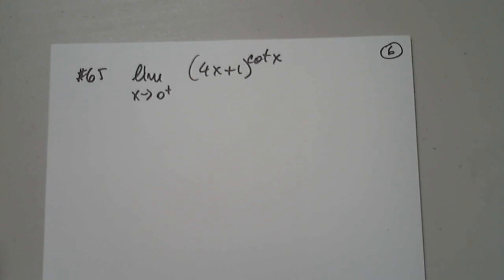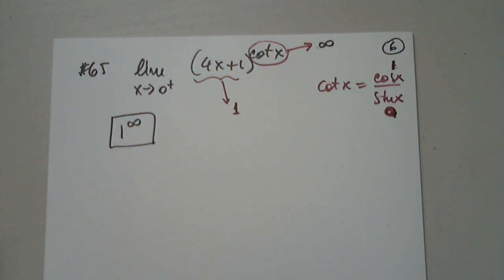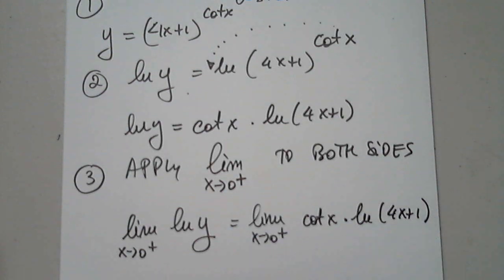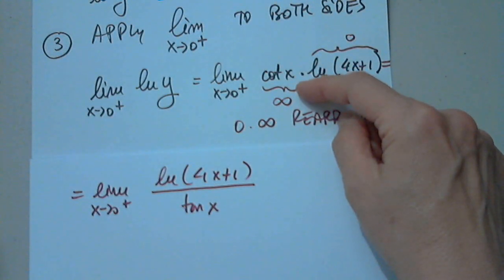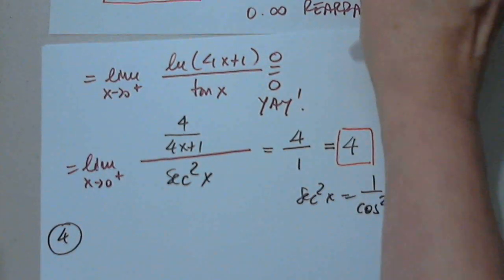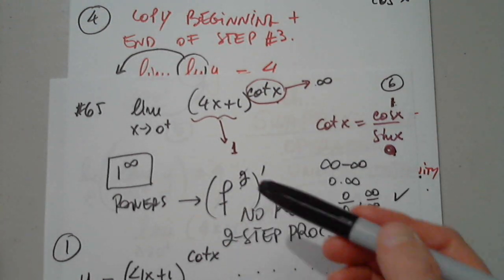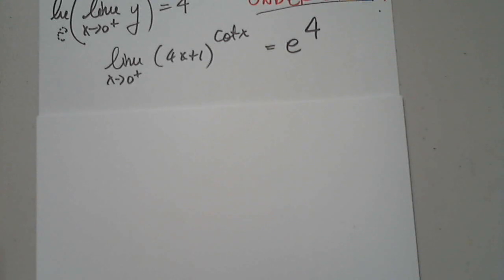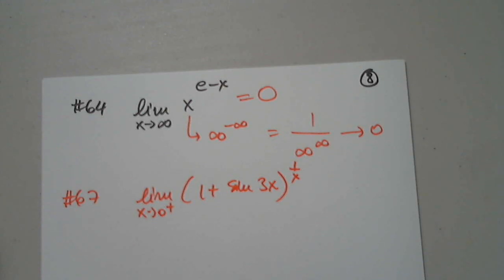MAT 191 SECTIONS 4.4 AND 4.7 PART 3 JULY 27